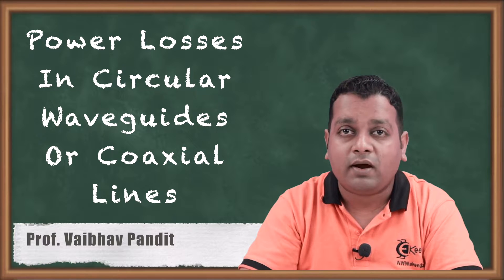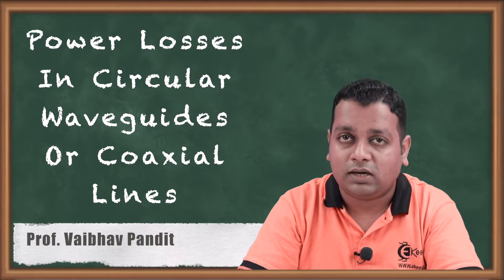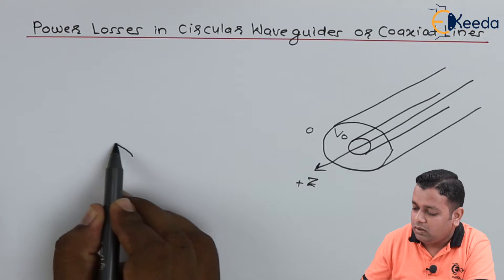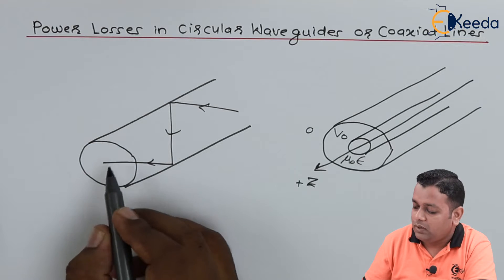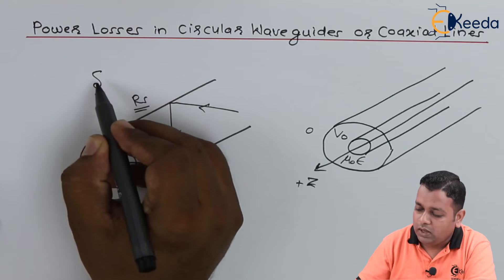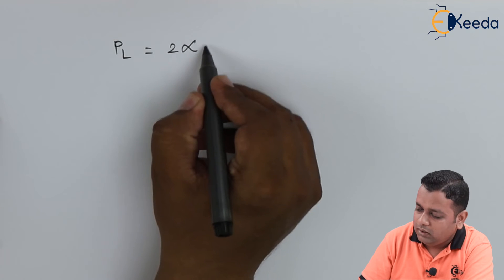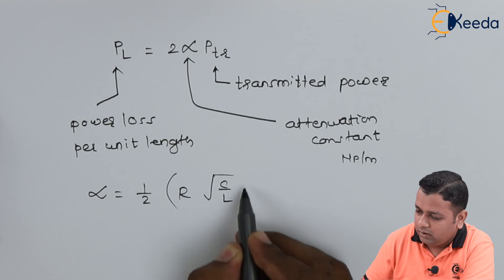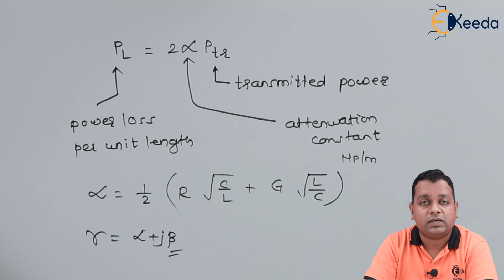Power Losses In Circular Waveguides Or Coaxial Lines - Microwave Engineering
Video Name - Power Losses in Circular Waveguides or Coaxial Lines

Chapter - Microwave Transmission with Rectangular Waveguide

Happy Learning!